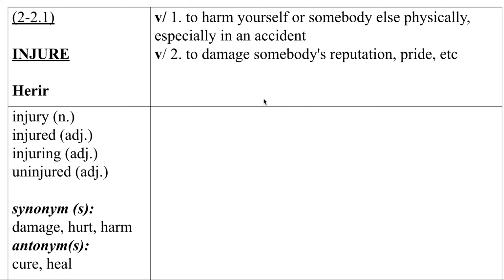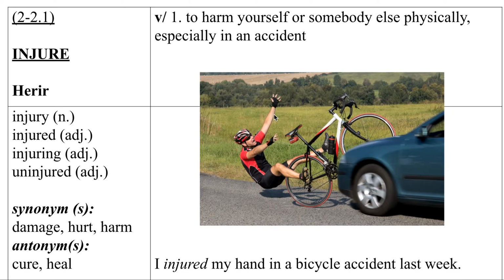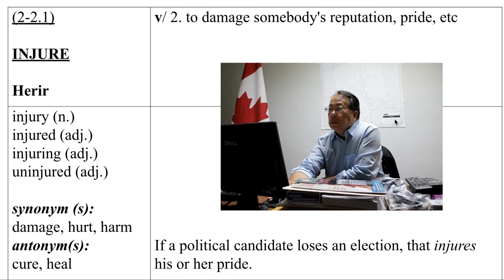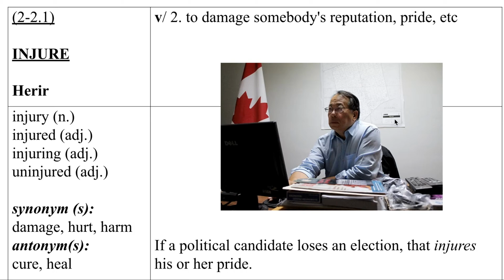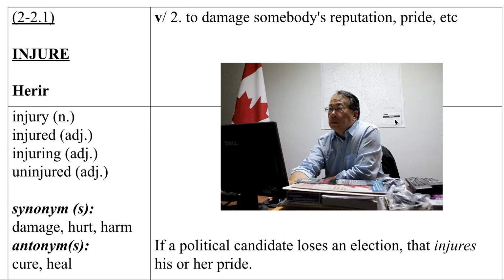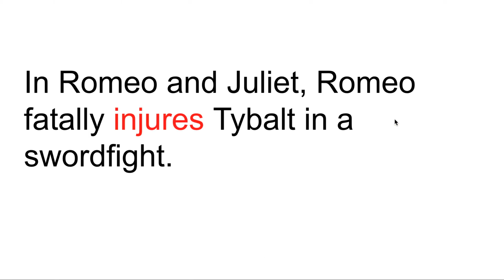AWOD 1.2.2 "injure"